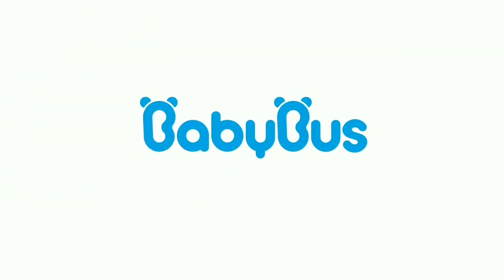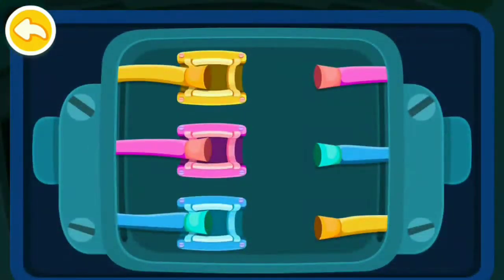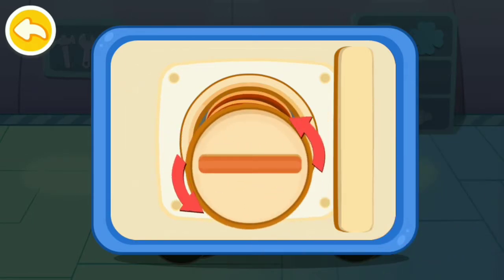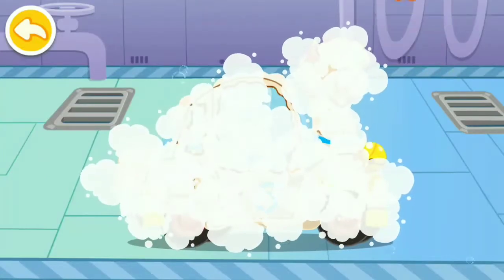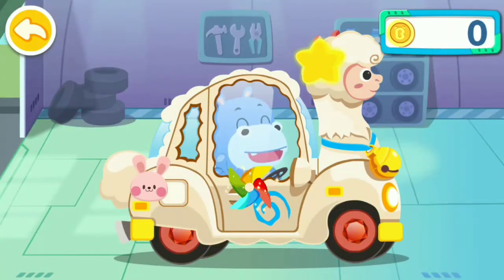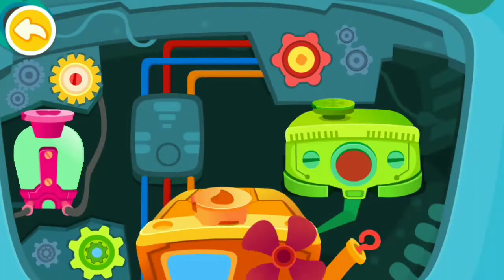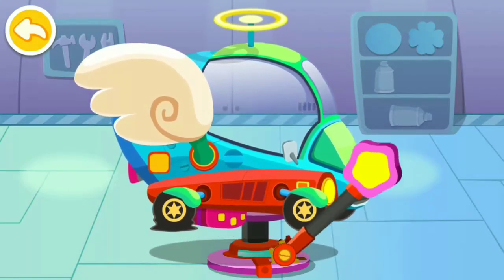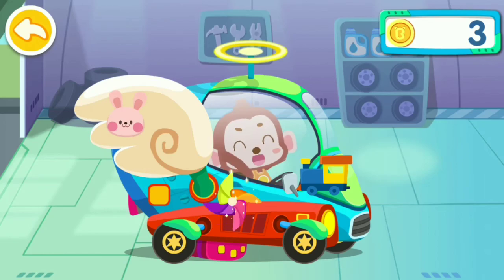Let's Play Little Panda Auto Repair Shop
Little Panda's Auto Repair Shop is now open!
Be a skilled auto mechanic who assembles, paints, washes, and repairs cars!
Learn about and drive different cars, role play, enjoy imaginative activities!
Vroom, vroom! Your car's arrived! Let's get started!